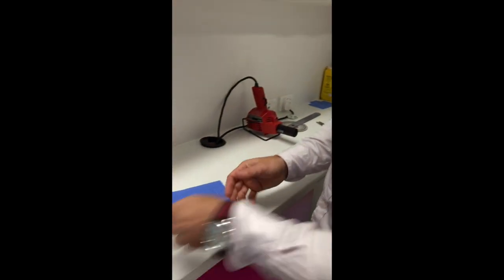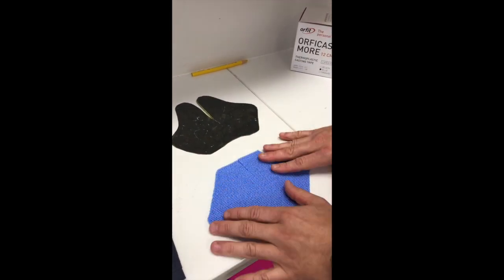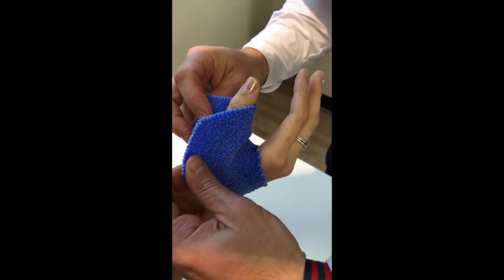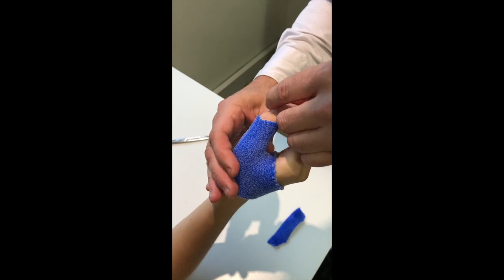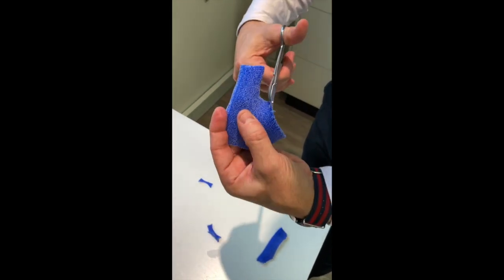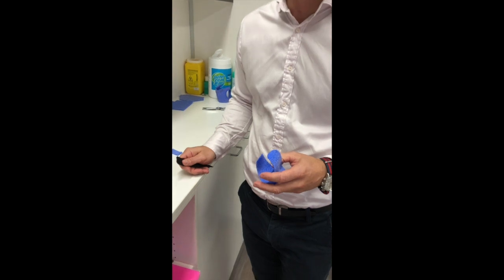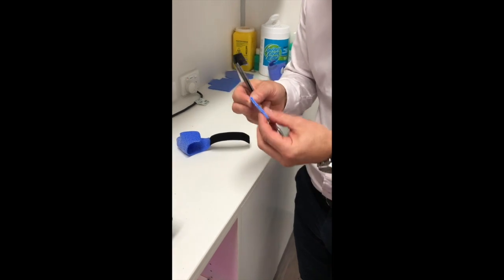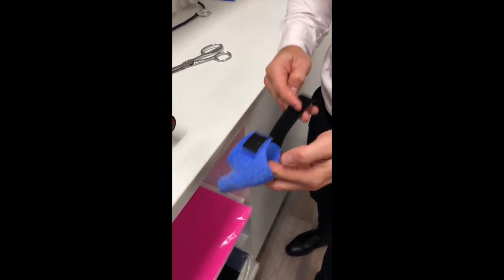Splinting with Orficast More by ATS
Advance Therapy Solutions is constantly innovating to provide our patients with the best orthotic solutions. Our goal: to support injured hands with minimal functional impact and maximum comfort.
This orthosis can be used to treat Arthritis, Game Keeper's thumb and Bennett's fractures. Part of Damien's work is to lecture to students on innovations in the world of orthotics. This product is changing the way we immobilise the upper limb to manage injuries.